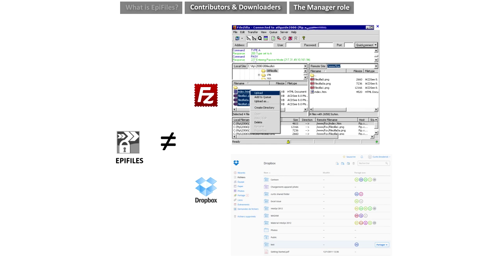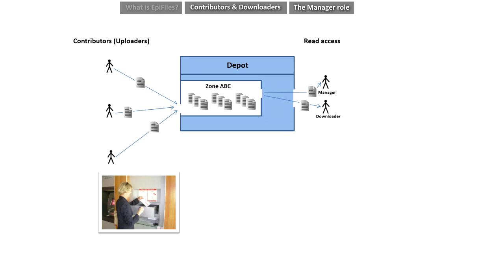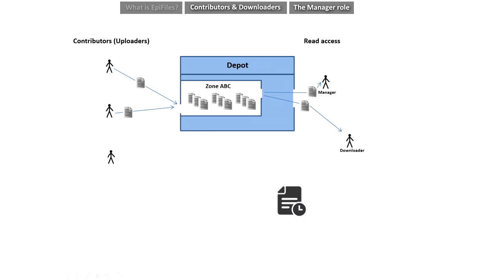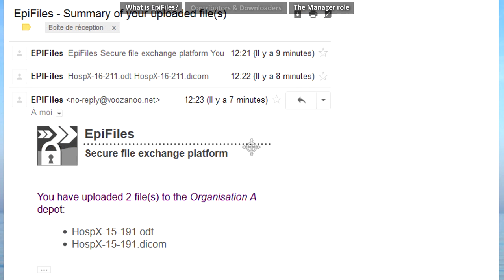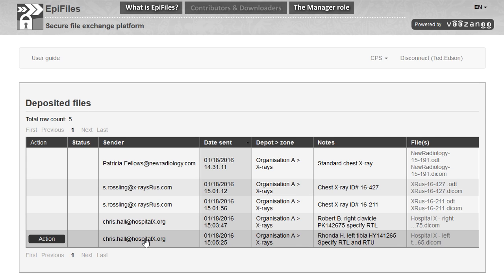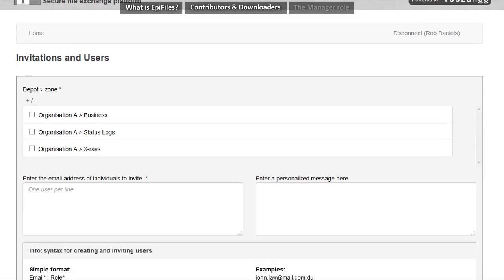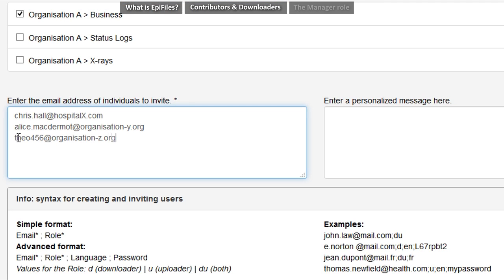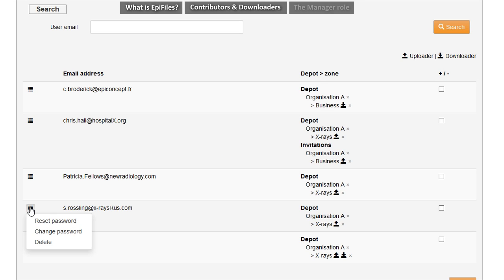EpiFiles secure file exchange application (ASIP certified)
This video explains EpiFiles and how it works for the different user roles. Within France, the laws require a third party applicaiton hosting service to be ASIP certified if the information system will be storing personal health information. EpiConcept's Voozanoo platform has been certified by the ASIP agency again in 2015 for another three years. The EpiFiles secure file exchange application is based on the Voozanoo platform.